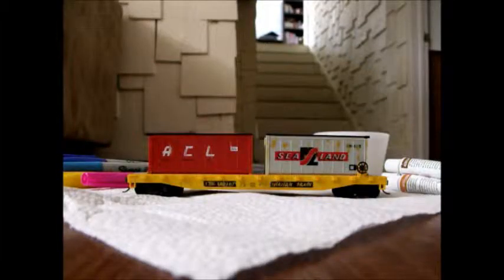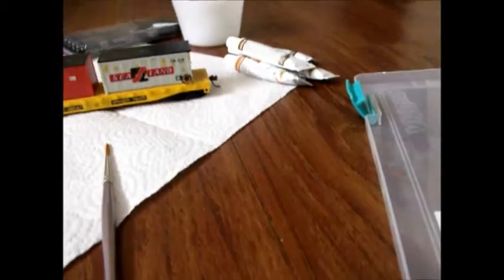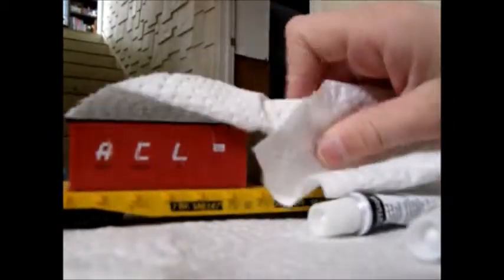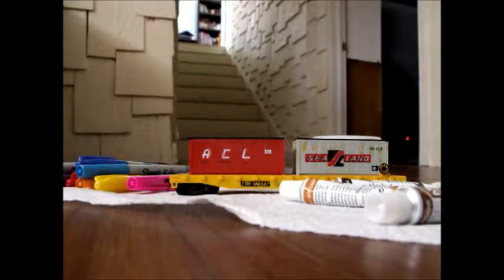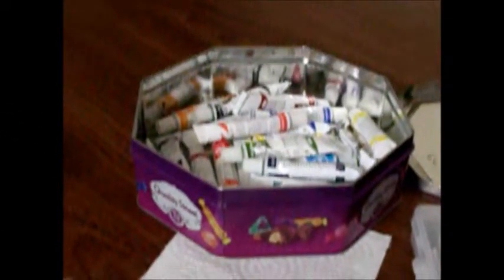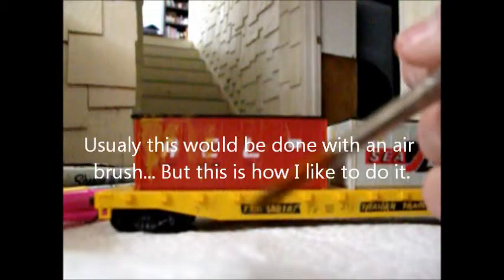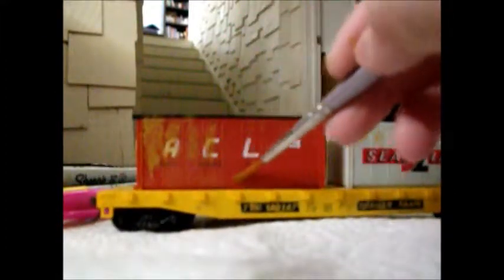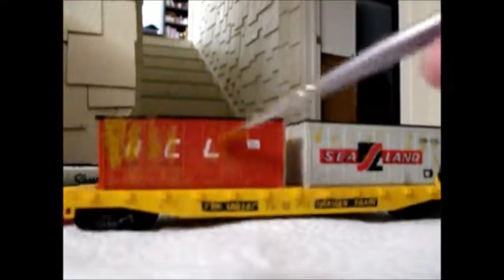Re-Weathering my HO Stack car: Water paints and tips (Part 1)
Remember that stack car I weathered once? I don't think it was that good... In this video (2 parts) I am re-weathering this stack car to make it look great! Hope you enjoy the video!